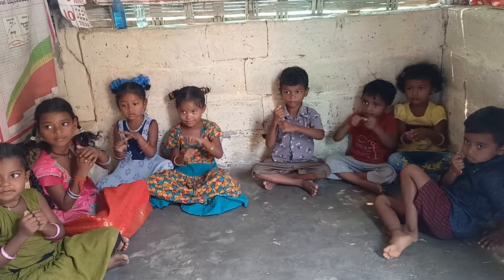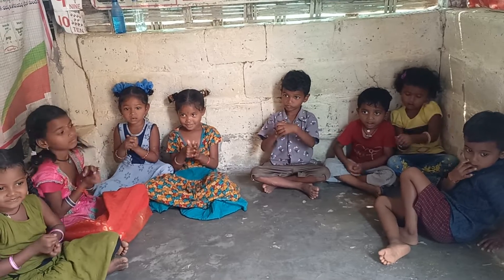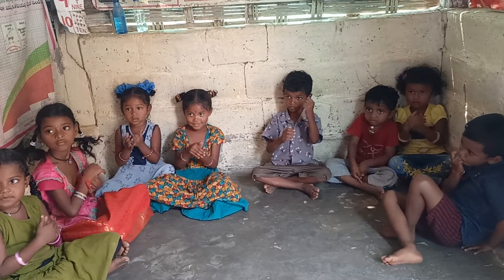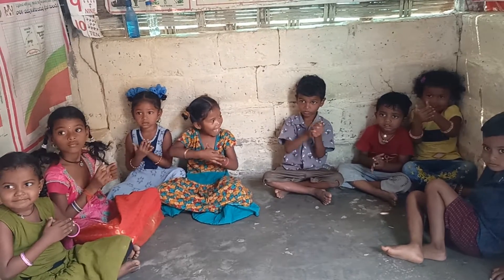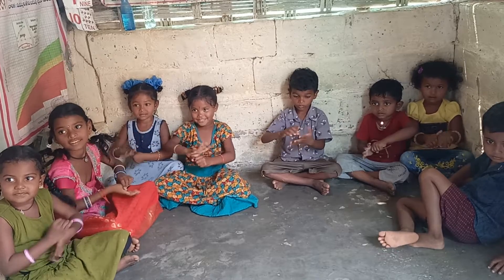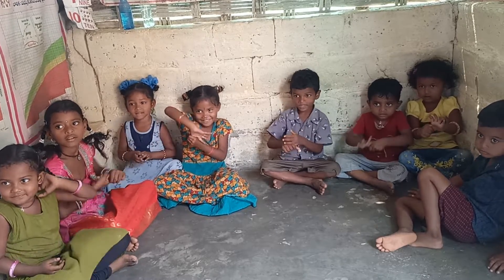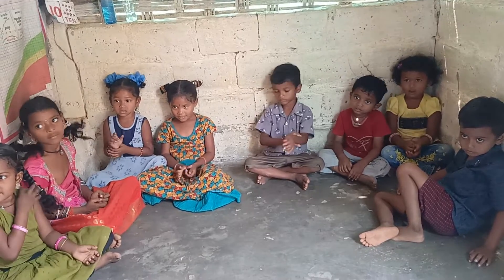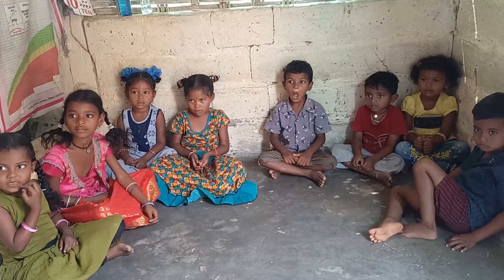Hand washing C -Kathigudem students